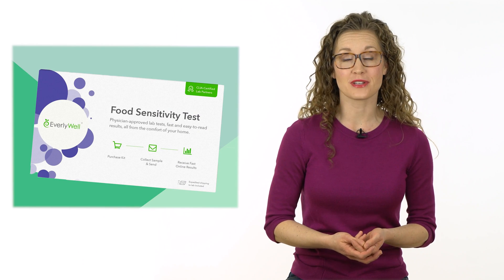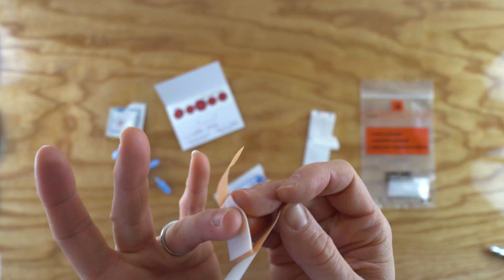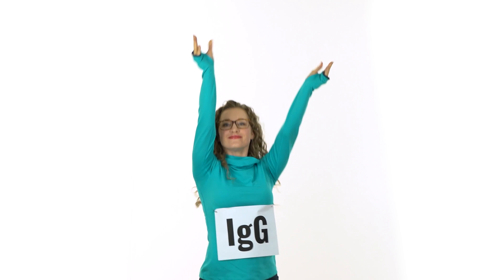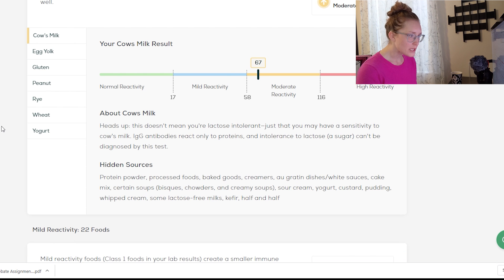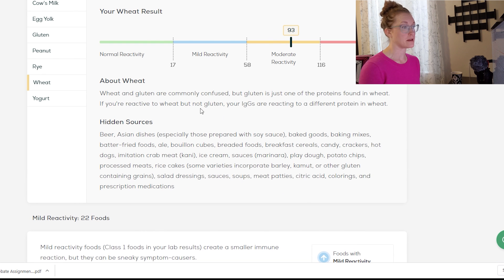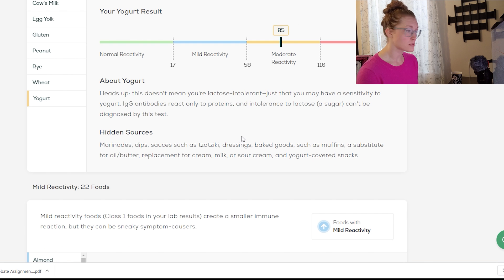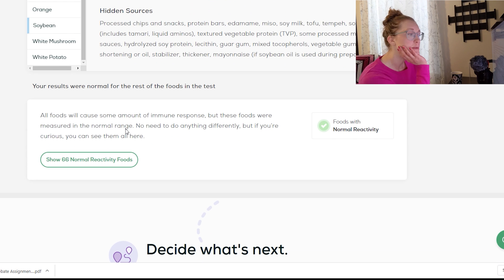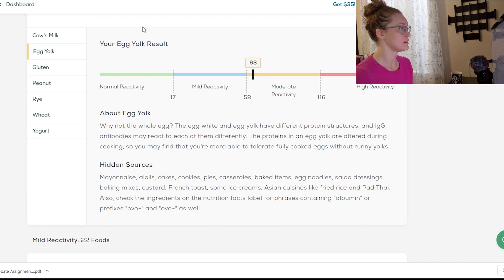Everlywell Food Sensitivity Test | Product Review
I tried out the Everlywell food sensitivity test and my results were...interesting. The at-home test measures antibodies to diagnose food sensitivities, but what is the science?

Abbas AK, Lichtman AH, Pillai S, Baker DL. ANTIBODIES AND ANTIGENS. Cellular and Molecular Immunology. 2010. pp. 75–96. doi:10.1016/b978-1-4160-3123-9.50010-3

Everlywell sells an at-home blood test that claims to identify your personal food sensitivities. They do this measuring levels of a specific type of antibody in your blood called immunoglobulin G, or IgG. They claim that having IgG reactive to food proteins indicates you may have a sensitivity to that food. They measure IgG to 96 foods, including different kinds of seafood, dairy, eggs, meats, legumes, spices, grains, veggies, fruits, nuts and seeds. Antibodies are proteins produced by white blood cells and they come in a bunch of different flavours. The test does not measure IgE, so it can’t diagnose food allergies. The IgG antibodies measured are totally normal to have in your blood. Research shows us that IgG to foods actually indicate that A - we’re exposed to that food protein and B - that we’re tolerant of that food. There were a bunch of studies that tested for IgG in healthy controls compared to people with migraine headaches, allergic symptoms, and inflammatory bowel disease. All these studies showed everyone had food-specific IgG in their blood, though subjects with conditions like headaches or IBD had higher levels. That’s interesting, but it doesn’t actually tie IgG to food sensitivity or symptoms of these conditions. There was a tiny number of super small double blind randomized controlled studies. Some showed that the IgG-directed elimination diet reduced but didn't eliminate symptoms, while others showed no improvement at all. It’s pretty wimpy evidence. Professional organizations like the European Academy of Allergy and Clinical Immunology state that testing IgG to foods is “irrelevant” for intolerances and shouldn’t be performed to diagnose food-related complaints. Having food specific IgG indicates that you tolerate that food well, the complete opposite of Everlywell’s interpretation. So we can conclude IgG tests are not a useful diagnostic tool for determining food sensitivity - but is there any harm to doing it anyways? I think so, and here’s my Nourishable opinion why. If you have a serious condition  doing this test could delay you getting the diagnosis and treatment that you need. Your results could drive you to eat a restrictive diet. Your results could cause unnecessary fear of foods for the rest of your life. This leads to an unnecessarily restrictive diet that is difficult to manage, is socially isolating, eliminates nutrient-dense foods, and could potentially lead down the path of orthorexia - an eating disorder characterized by a compulsive obsession with proper or healthful eating. If you suspect any kind of food intolerances, seek out professional help from physicians and dietitians. Don’t do the Everlywell food sensitivity test. The research doesn’t support that it has any diagnostic value and the results could lead you down a restrictive path that distorts your relationship with food.